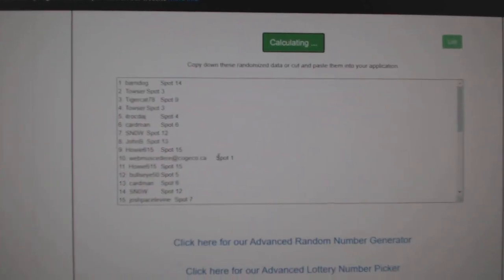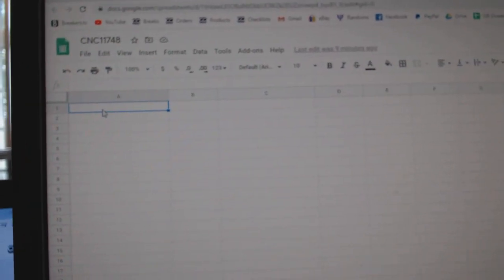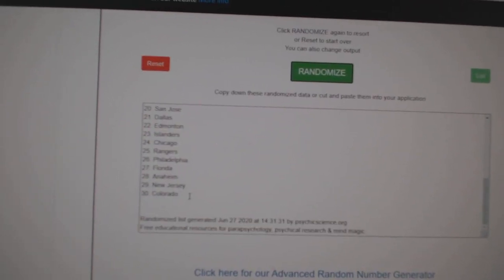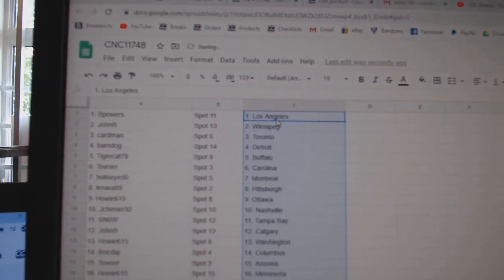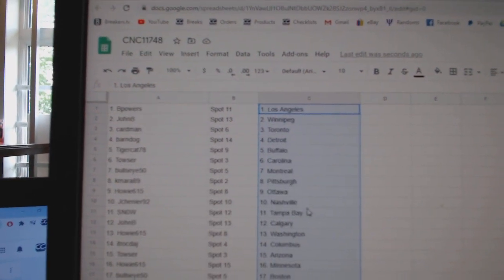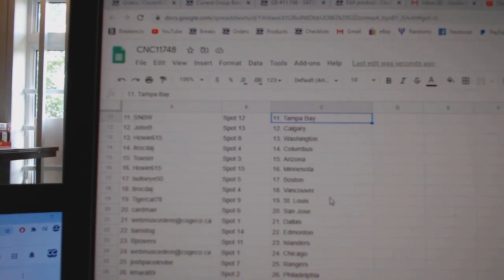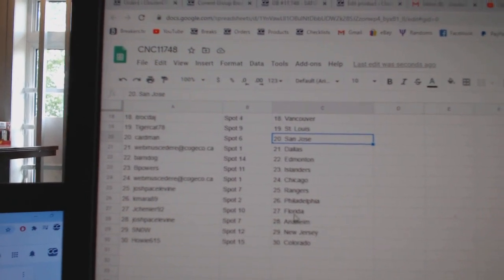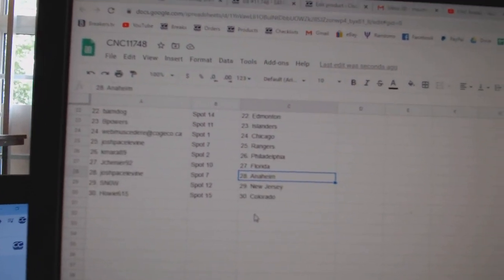Team Randoms - C&C GB #11,748